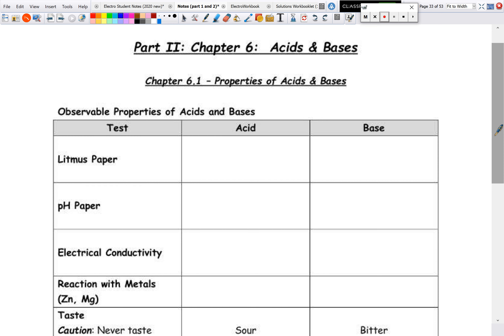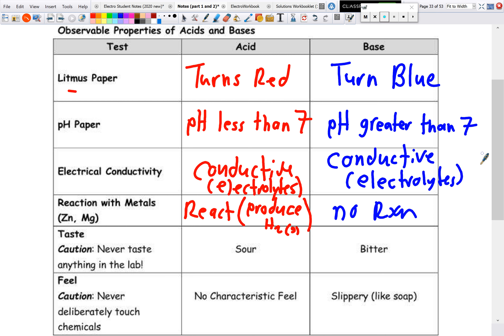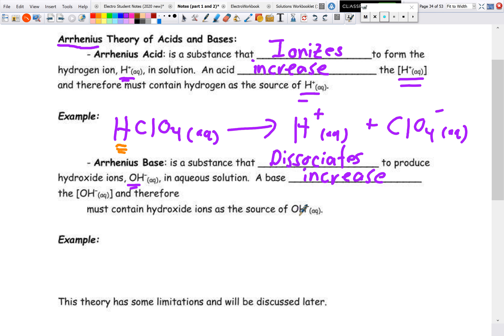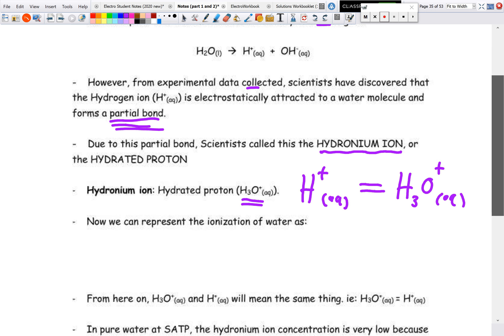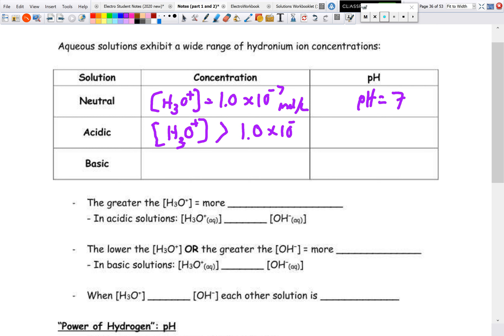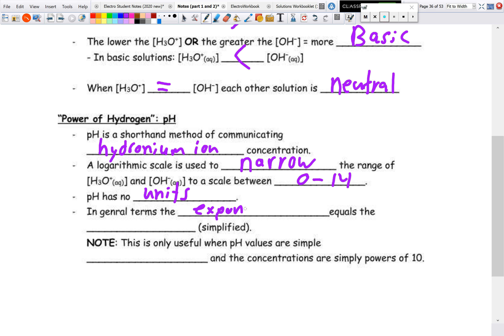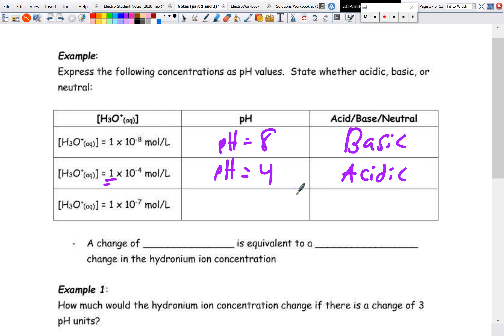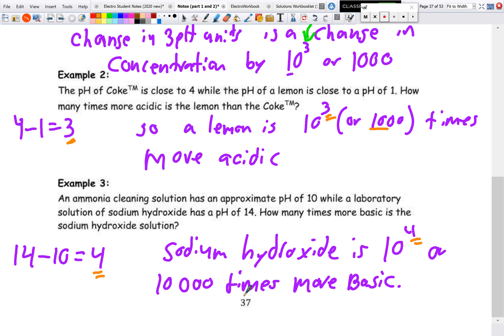Solution Unit Lesson 7: Properties of Acids and Bases